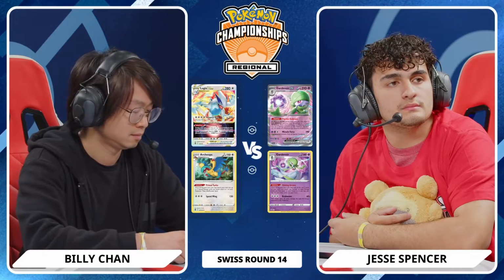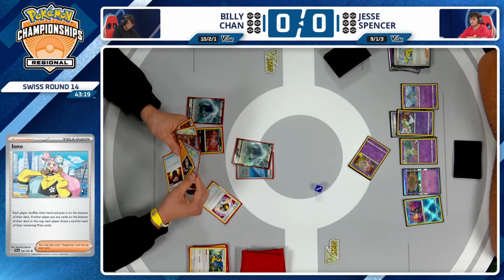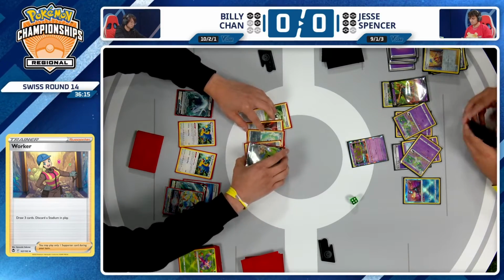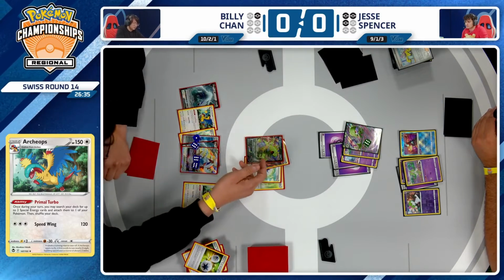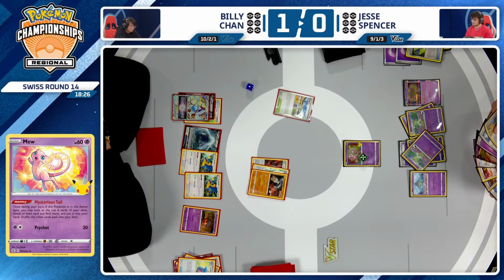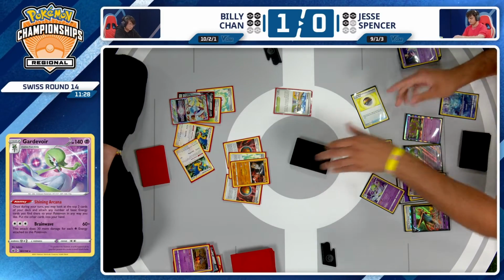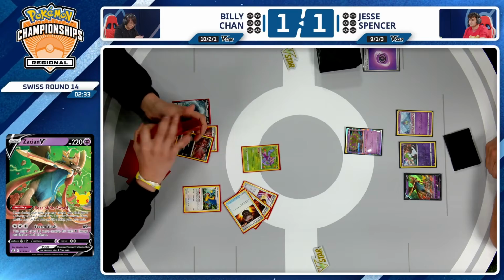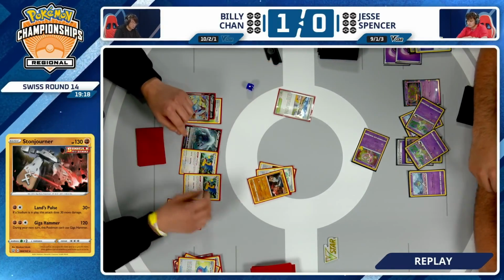TCG Billy Chan Vs Jesse Spencer - 2024 Pokémon Peoria Regional Championships Swiss R14